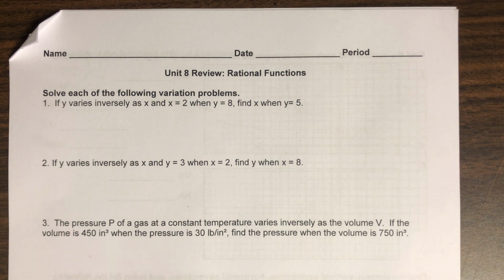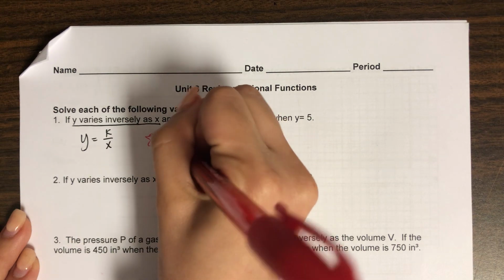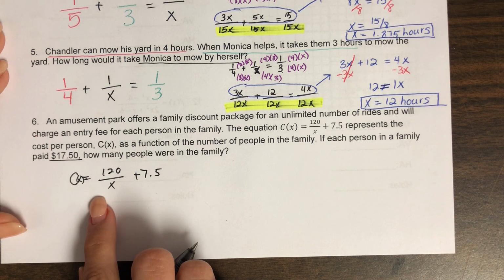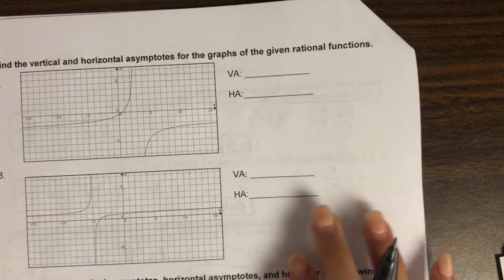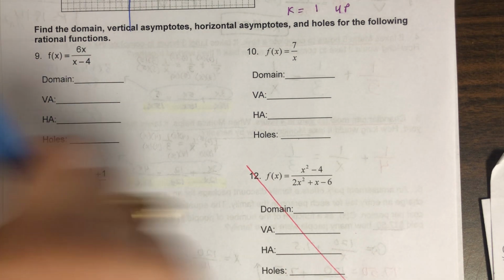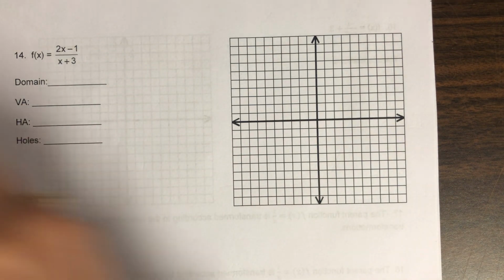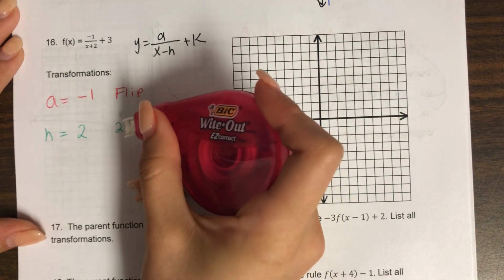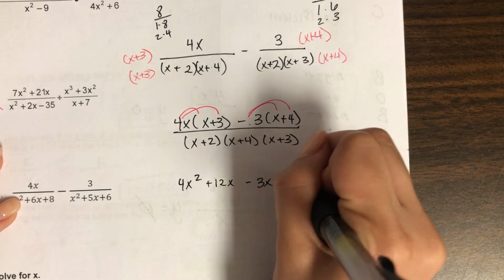Unit 8 Review Rational Functions